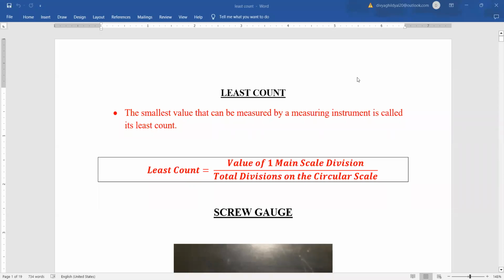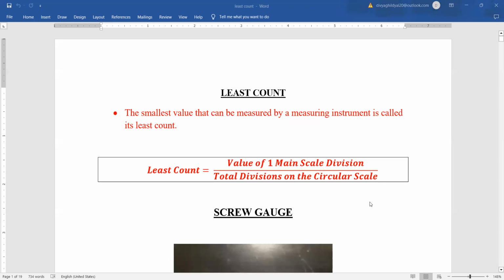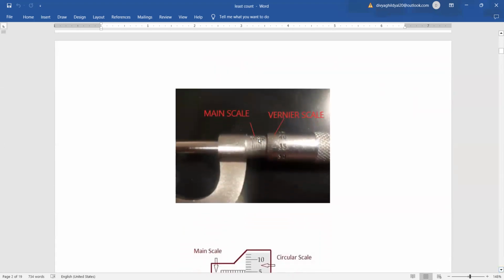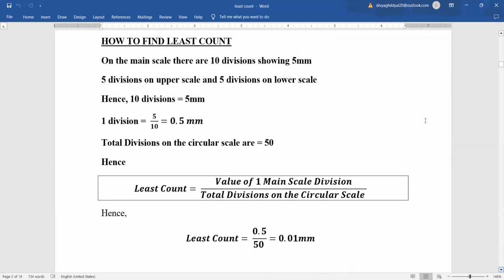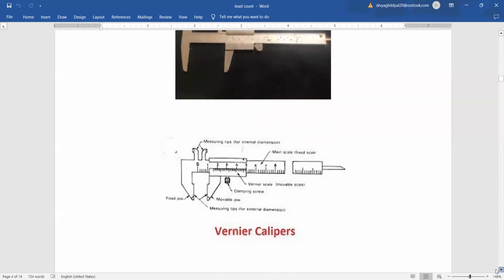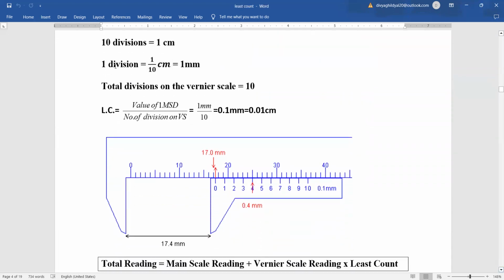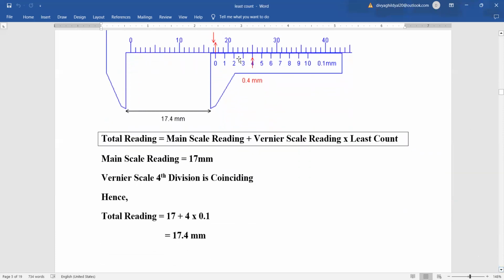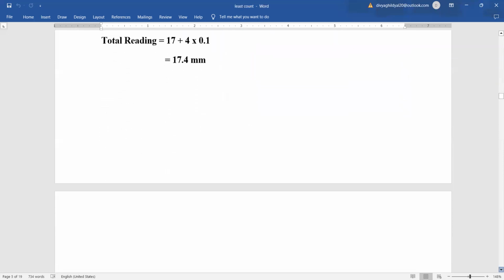LEAST COUNT - LECTURE 1